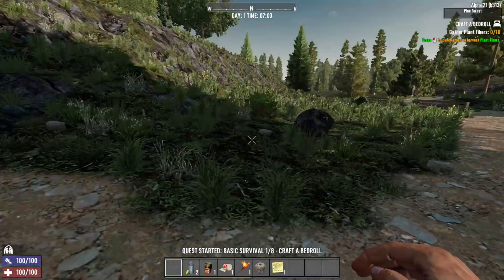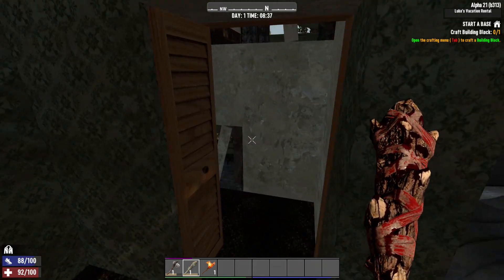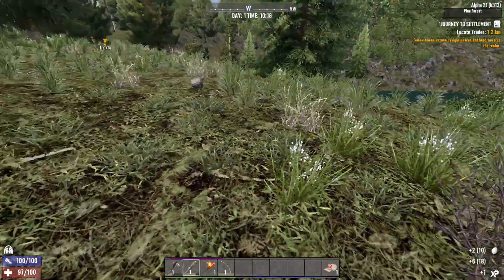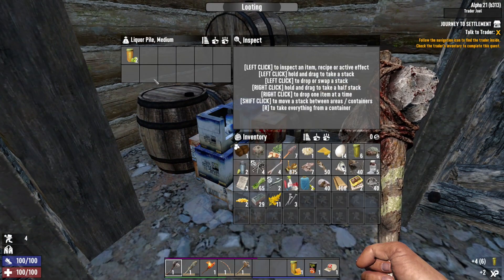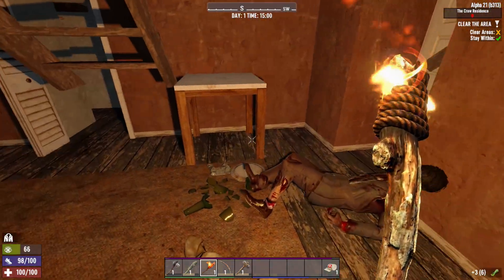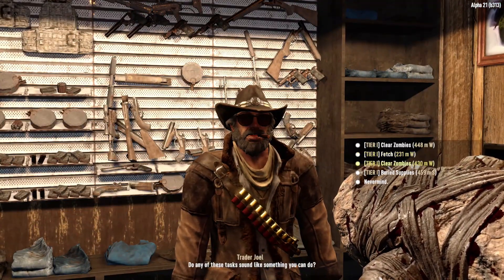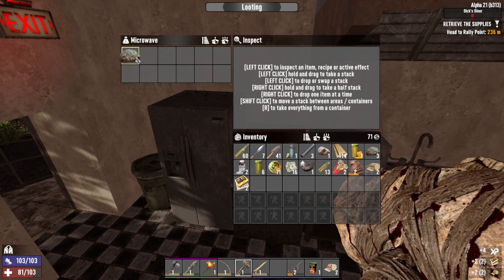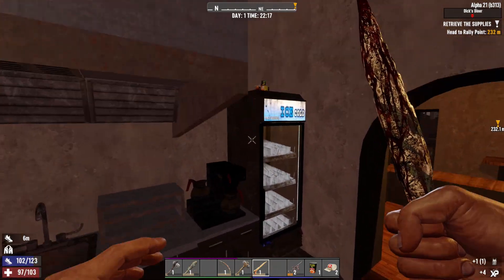7 Days to Die Alpha 21 - Corpse Forest Ep1 "A Great Start!"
Skitz embarks on a brand new 7 Days to Die adventure! Alpha 21 has released, and a unique spin on a playthrough has him excited to get started!

I am aware the audio is a little rough - still learning the right mic distancing. Thanks for understanding!

The entire map is only one biome - pine forest. Will Skitz survive 28 days in the Corpse Forest?